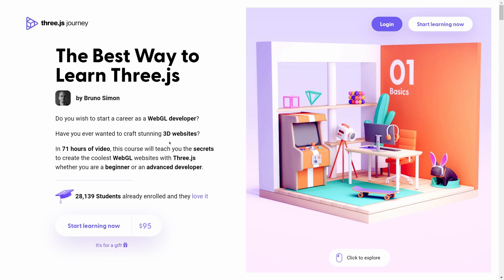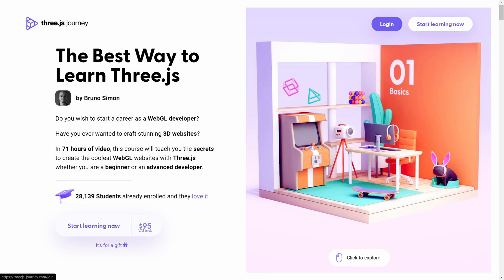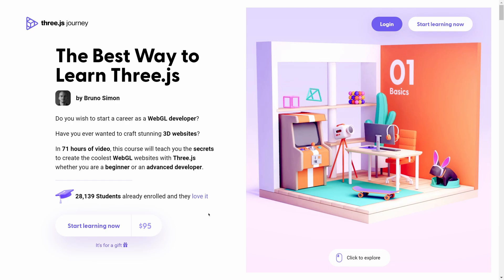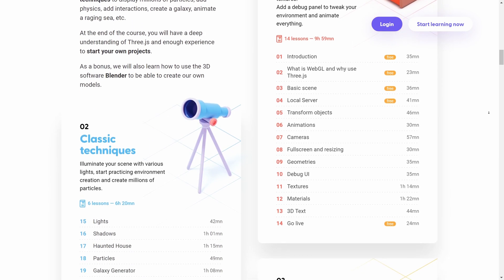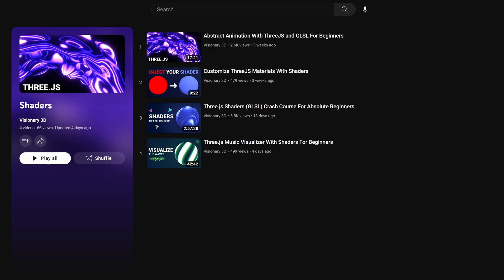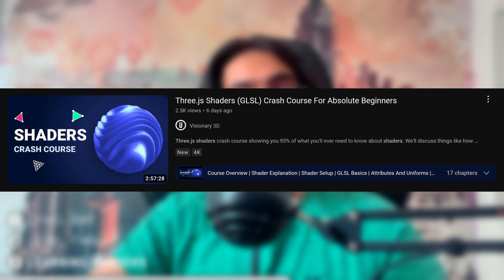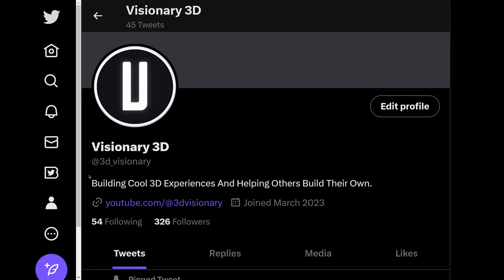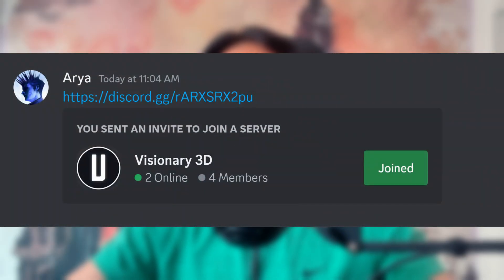How to Learn Three.js in 2024 ( Full Guide )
In this video we'll talk about the general Three.js Roadmap.
( And keep in mind that this is only one path and ofc there are many paths which you can follow!

Chapters:
00:00 - Intro
00:26 - Level 1
01:28 - Level 2
03:21 - Level 3
04:07 - Level 4
04:56 - Level 5
05:23 - Level 6
06:10 - New Discord Community!